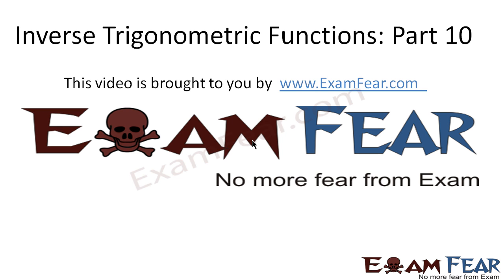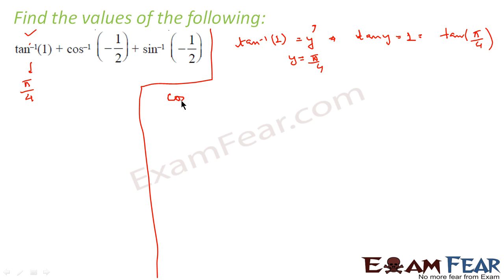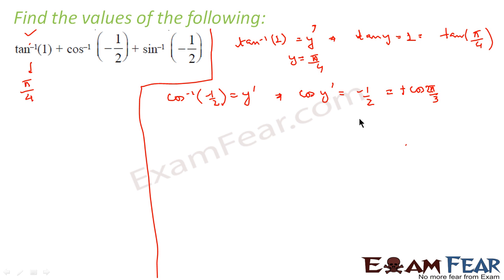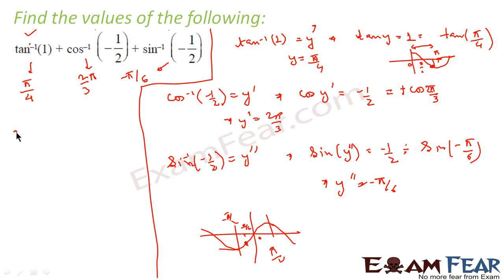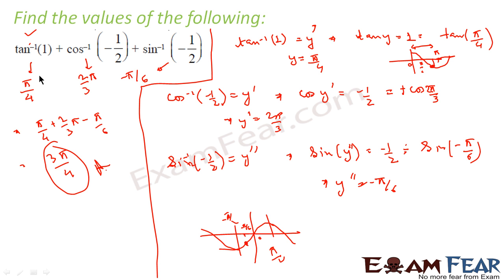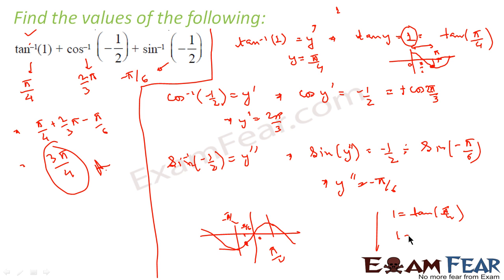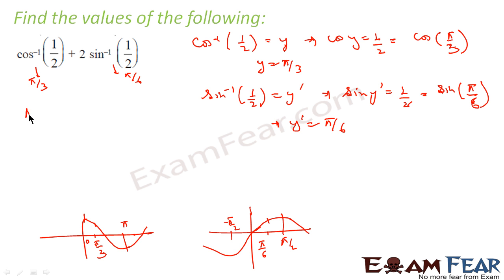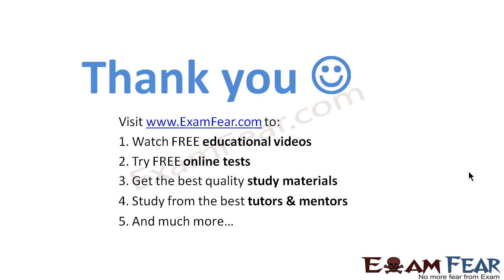Maths Inverse Trigonometry Functions part 10 (Examples) CBSE class 12 Mathematics XII